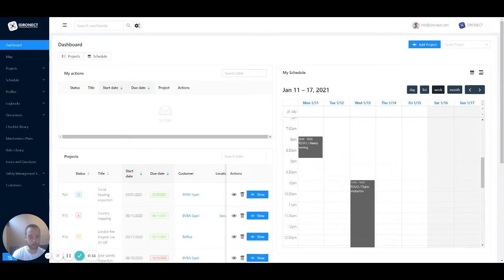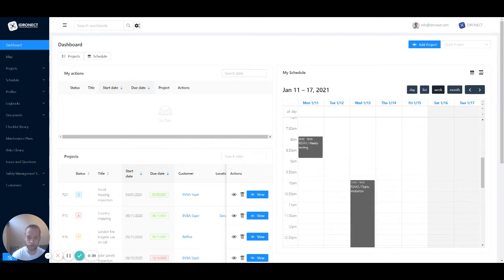IDRONECT Academy - Welcome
Hi, my name is Lennert, welcome to your first IDRONECT OS academy video. I will guide you through the IDRONECT OS academy.

Thank you for choosing IDRONECT OS. In this course, I will teach you all about how IDRONECT OS works and how you can make a difference.

It is very important that you understand the IDRONECT OS platform in the best way possible.

Knowing how to use IDRONECT OS allows your drone business to save days of time for each project.

IDRONECT OS does the administrative heavy lifting while your drone business grows. From quote to invoice, managing and streamlining all the projects and processes, flight planning, safety management, equipment, and people. IDRONECT OS replaces more than 10 applications with 1 easy-to-use platform.

At the end of this course, after passing a few tests and a final exam. You will receive an official IDRONECT OS certificate.